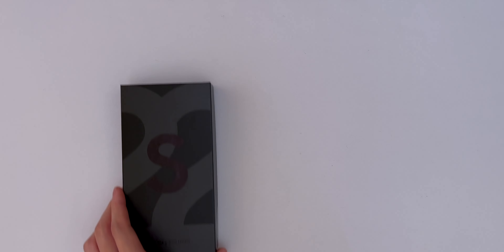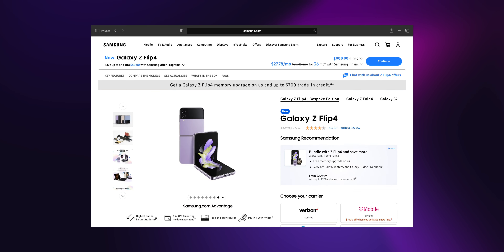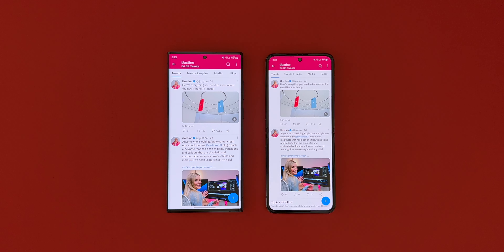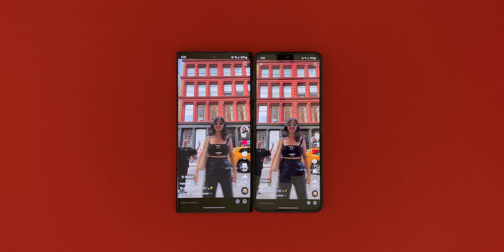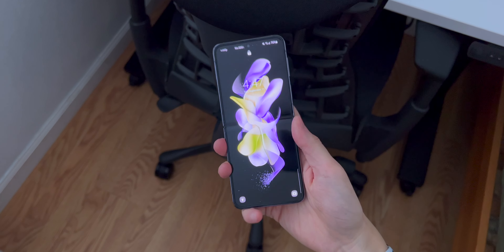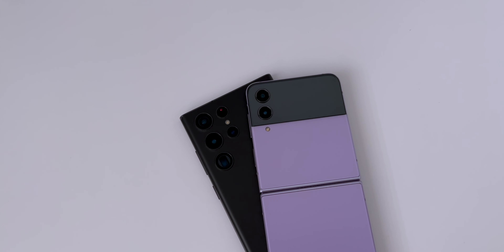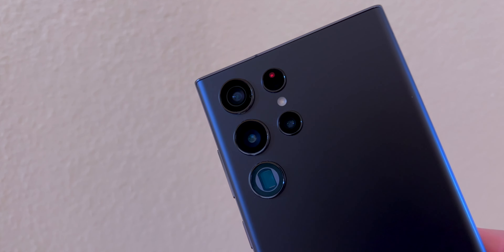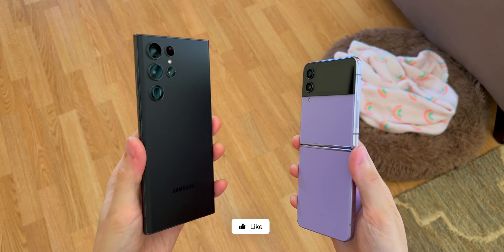Galaxy S22 Ultra vs Galaxy Z Flip 4 - Switching?!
I've been using the Galaxy S22 Ultra for most of the year, and now that the Galaxy Z Flip 4 is out, will I switch over? I give you the differences between each phone, and which one I prefer more.

- Products -
Galaxy S22 Ultra
Galaxy Z Flip 4

00:00 Intro
00:25 Price
00:50 Display
01:33 Design
02:10 Performance
02:30 Battery Life
02:54 Cameras
03:22 Outro